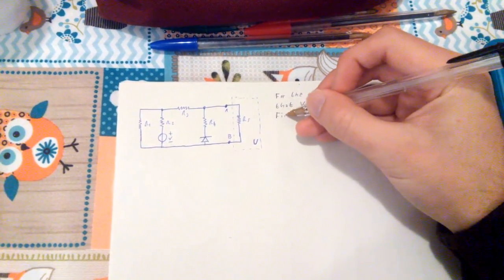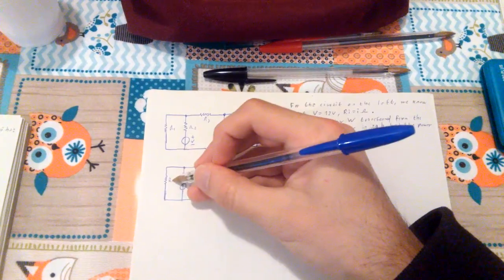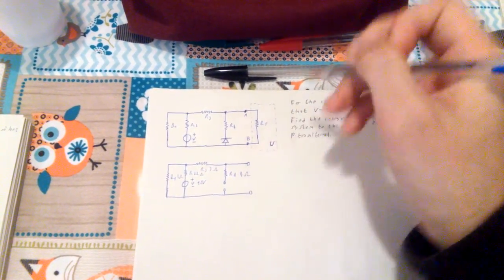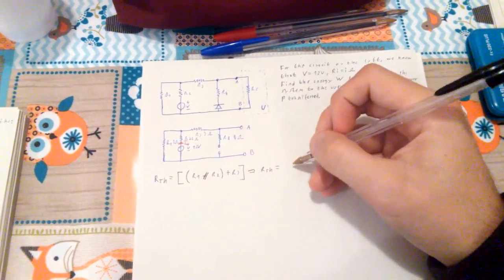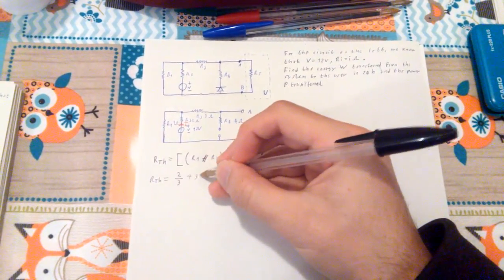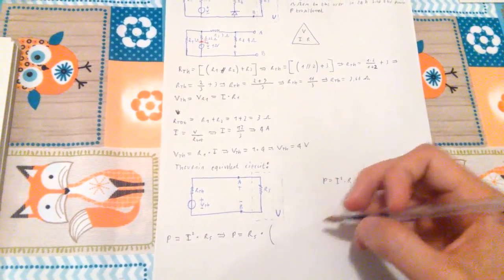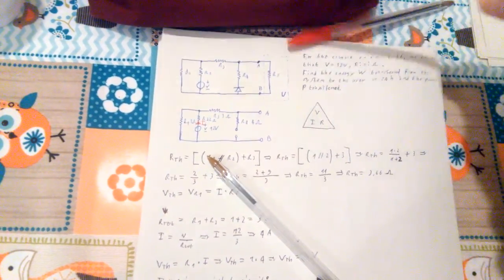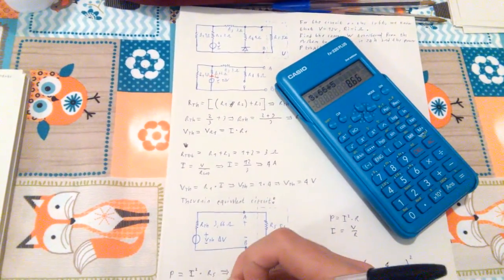Circuit Analysis Basics Episode 16 - Power (Example 14)